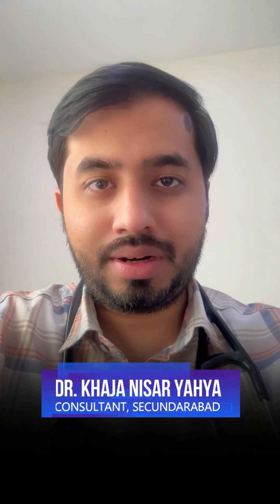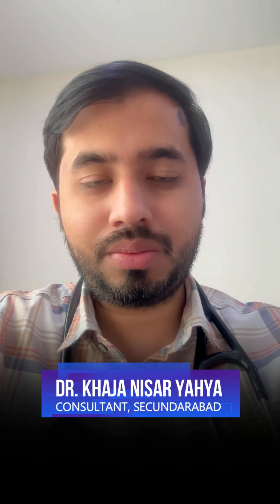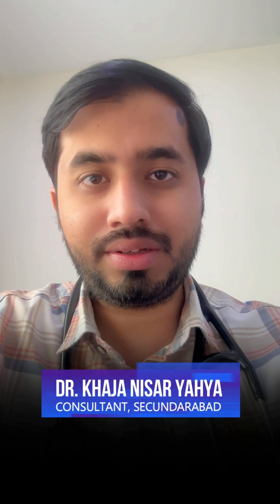C-Peptide - The Most Important Blood Test for Diabetes | Dr. Nisar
In this video, Dr. Nisar, Consultant Diabetologist at Dr. Mohan’s Diabetes Specialities Centre, Secundarabad, explains the importance of the C-Peptide test in diabetes management.

Watch now to understand why the C-Peptide test is often called the “game-changer” in diabetes diagnosis and care.

Dr. Mohan's Diabetes Specialities Centre has 33 years of experience in total diabetes care having 50 branches all over India.